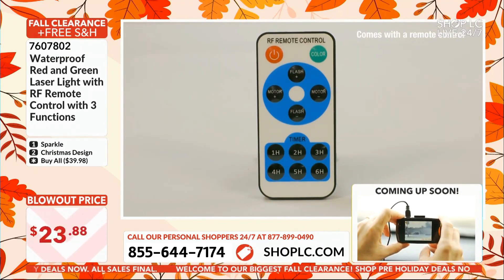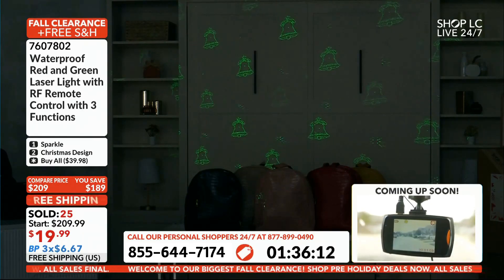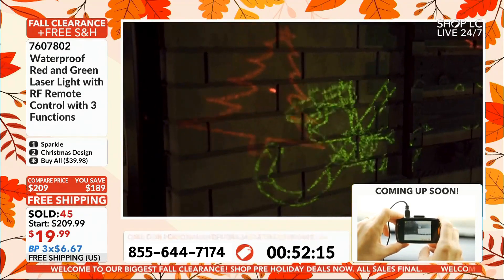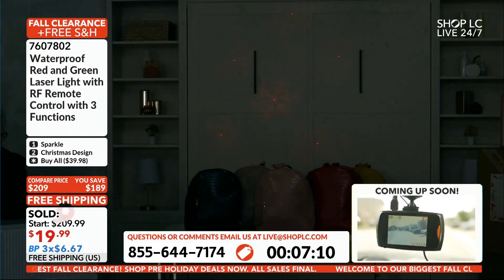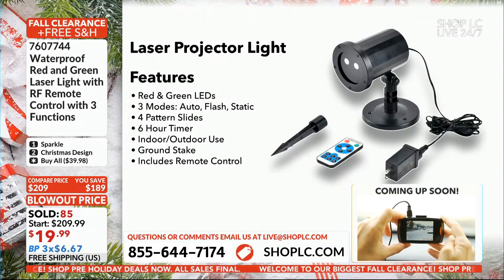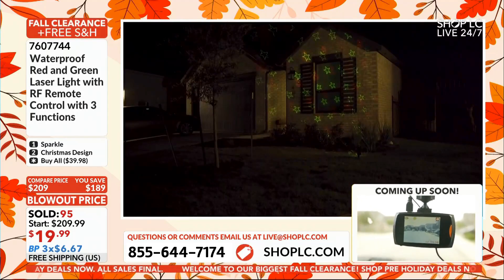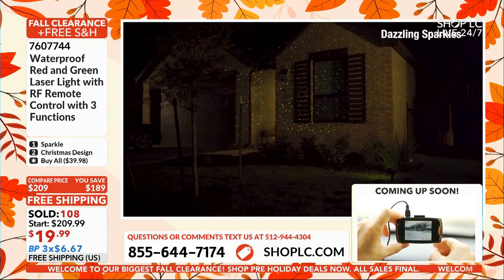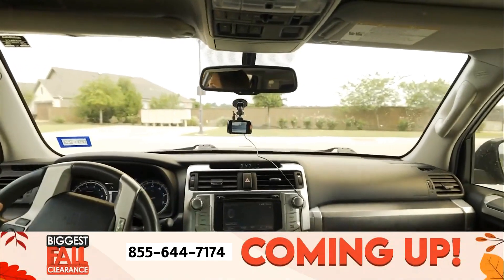Red & Green Laser Light: Waterproof, 3 Functions, RF Remote Control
Waterproof Red and Green Laser Light with RF Remote Control with 3 Functions